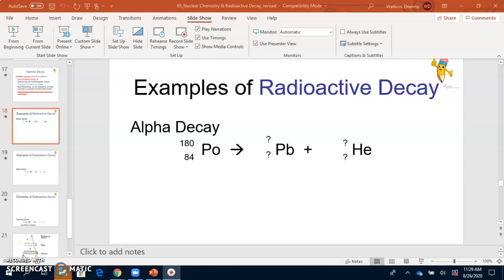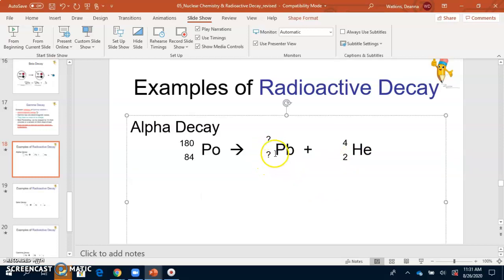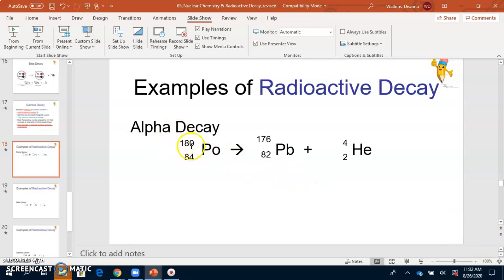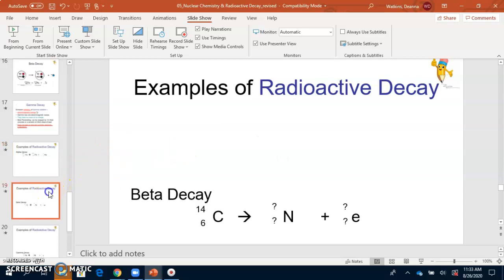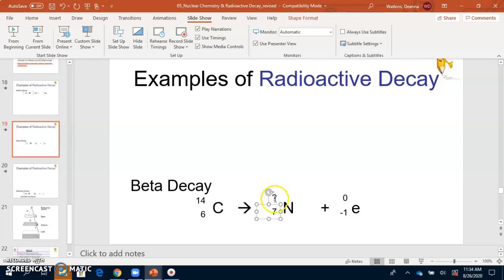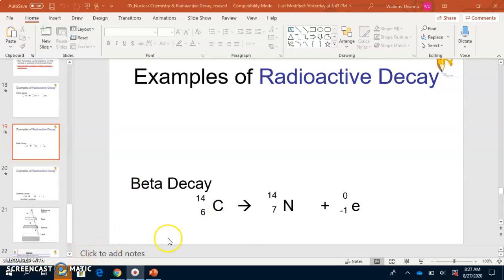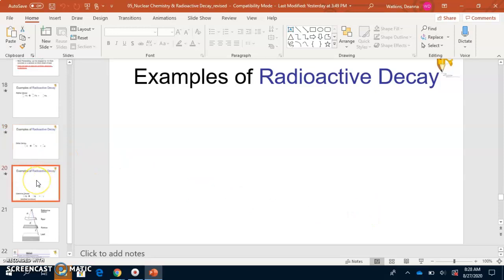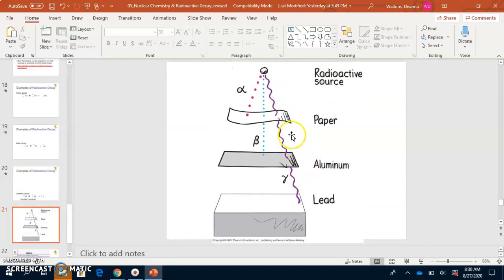Radioactive Decay Practice Problems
In this video, we will walk through a sameple problem for alpha, beta, and gamma decay.